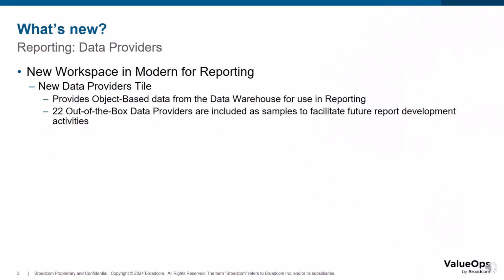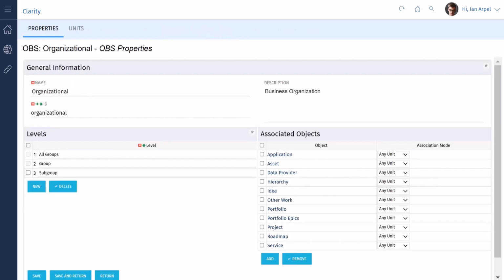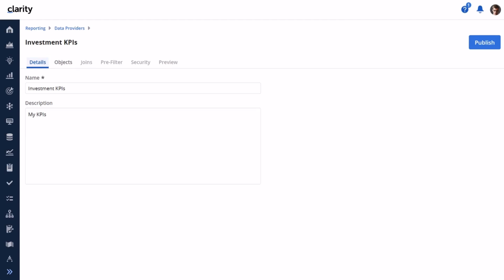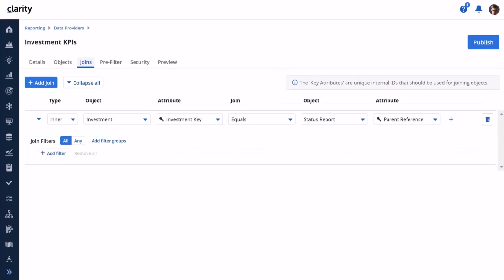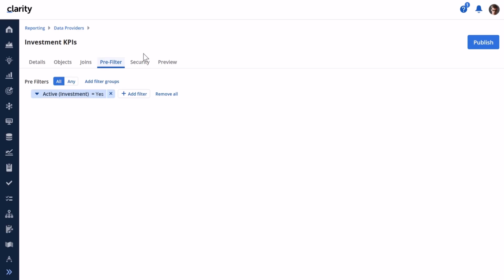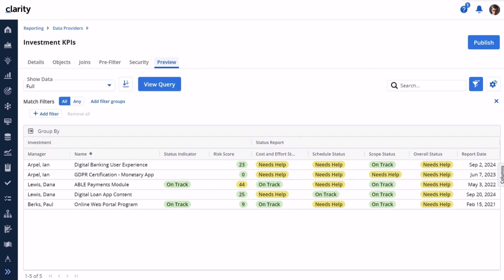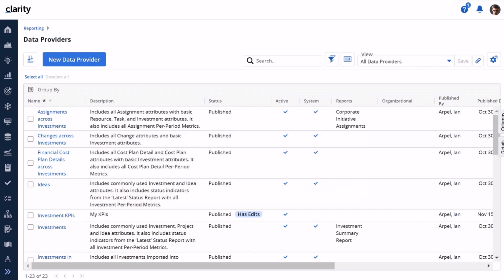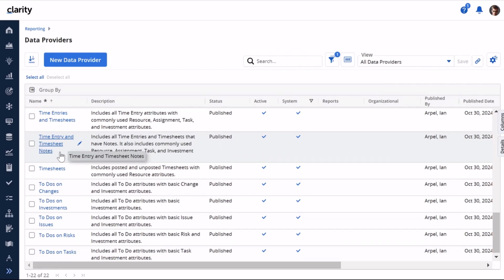Clarity 16.3.0: Introducing Data Providers (Alpha)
The new Data Providers functionality in Clarity’s Reporting Workspace provides an accessible, no-code/low-code solution to configure, manage, and validate data sources directly from the Data Warehouse. Data Providers allow users to customize data selections, set relationships, apply filters, and manage security to ensure that the generated reports are tailored to specific business needs. This release introduces several key features that streamline the process of defining and refining data sources within Clarity’s Reporting environment.